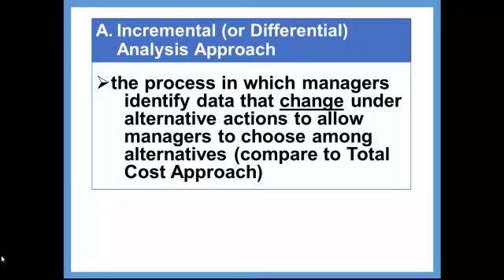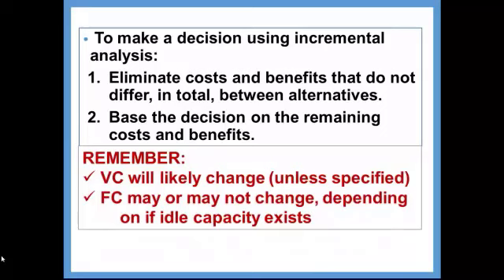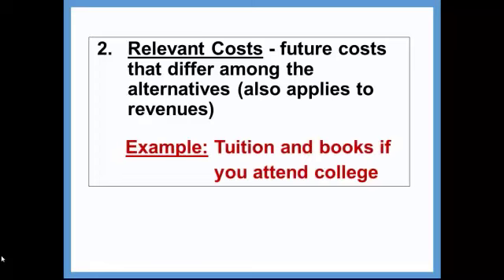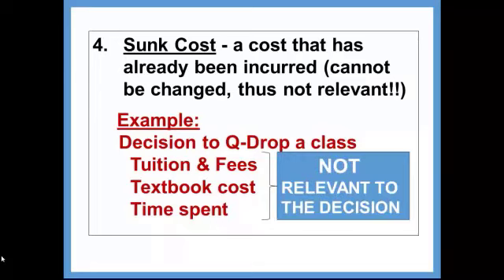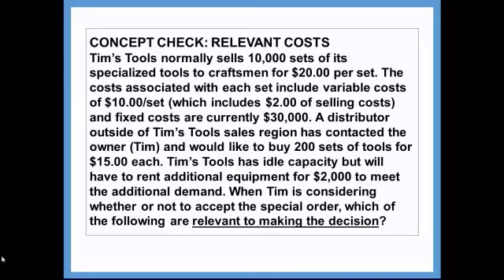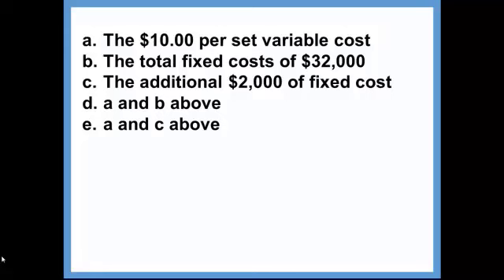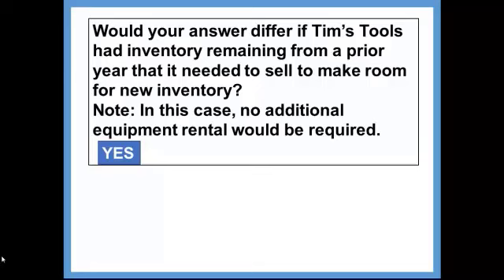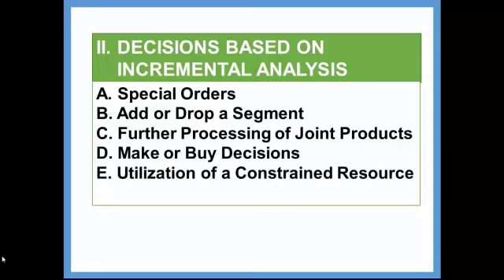CH 11 Intro to Incremental Analysis